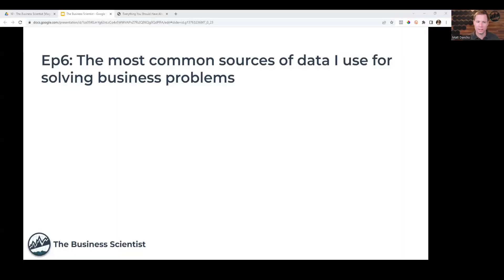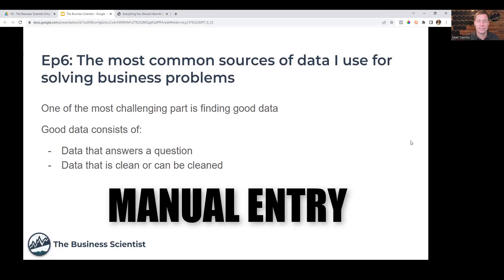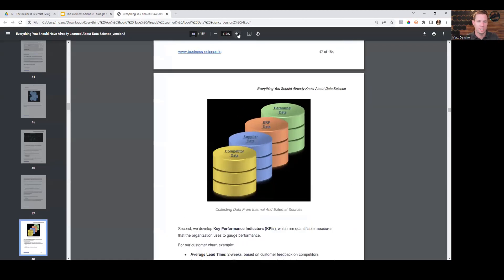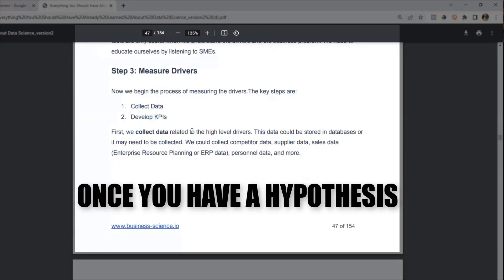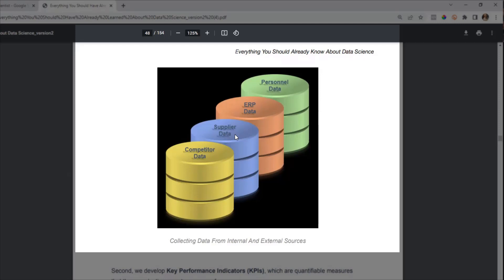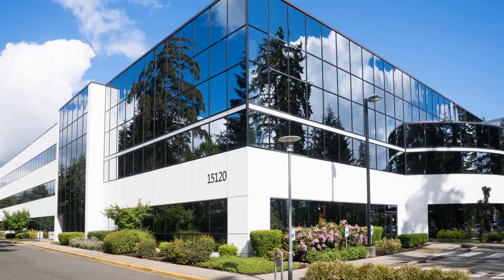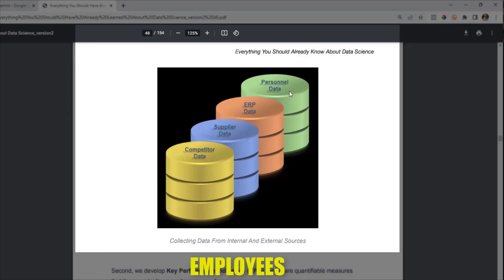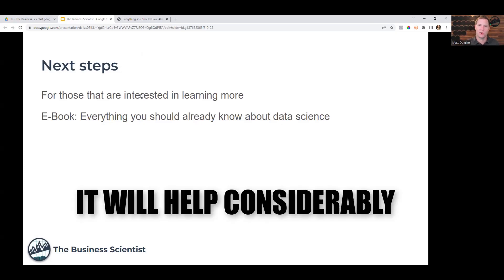Where Do I Get Data From (To Solve Data Science Problems)?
My $1 Book that *should* be priced $57 (Everything You Should Already Know About Data Science)

My Free 40-Minute Webinar (10 SECRETS to becoming a 6-Figure Data Scientist with R)

Topics: data science book, business analysis, business scientist, data scientist, matt dancho